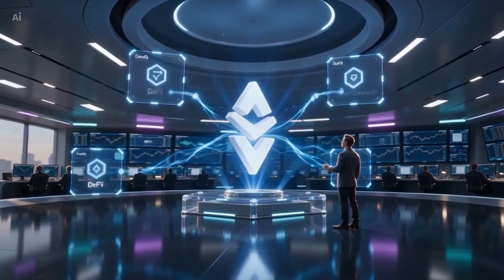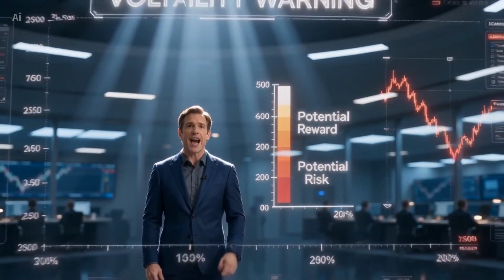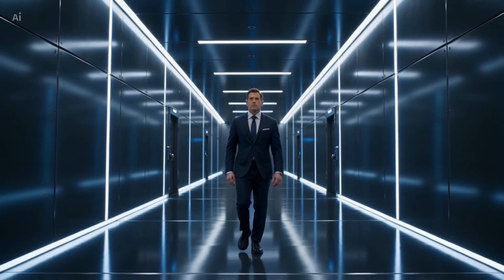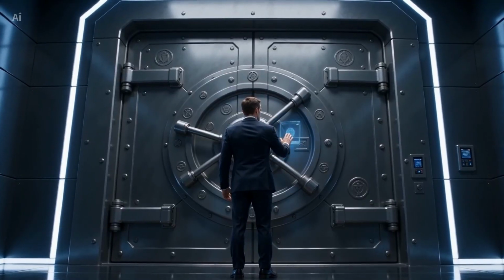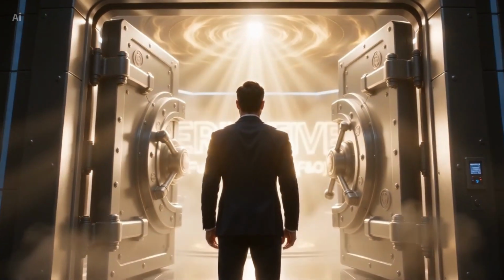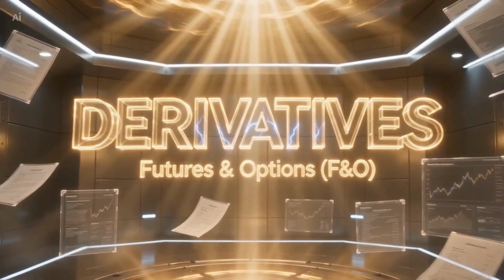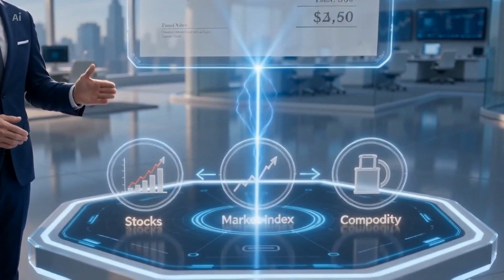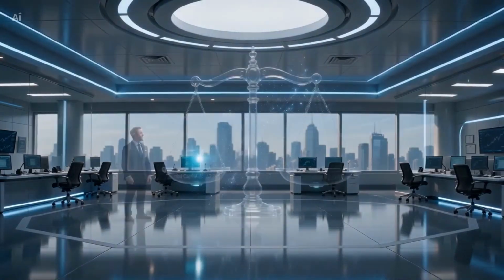Crypto, Futures & Options (F&O), and Capital Rotation Explained | Finance for Beginners | Part 2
Welcome to **Part 2** of our **Finance for Beginners** series!

In Part 1, we explored **Stocks, Bonds, and Forex**. Now it's time to dive into the exciting world of **Cryptocurrency**, **Futures & Options (F&O)**, and discover how institutional investors move billions through **Capital Rotation**.

Whether you're a complete beginner or looking to strengthen your financial foundation, this episode explains complex concepts using simple visuals and real-world examples.

⏱️ Why Bitcoin is Different

⏱️ Ethereum & Smart Contracts

⏱️ Why Crypto is So Volatile

⏱️ What are Futures & Options (F&O)?

⏱️ Understanding Leverage

⏱️ Futures vs Options

⏱️ Risks of F&O Trading

⏱️ Capital Rotation Explained

⏱️ Why Money Moves Between Stocks, Bonds, Forex & Crypto

⏱️ The Big Picture of Global Financial Markets

✅ What each major financial asset represents

✅ How professional investors think about markets

✅ Why money moves between different asset classes

✅ The basics of derivatives and leverage

✅ The importance of understanding risk before investing

Introduction to Stocks, Bonds & Forex Explained

🎬 **Coming Next**

Passive Investing

Index Funds (ETFs)

Dollar-Cost Averaging (DCA)

Long-Term Wealth Building

This video is created for educational and informational purposes only and should not be considered financial, investment, tax, or legal advice. Always conduct your own research and consult a qualified financial professional before making investment decisions.

• Share it with someone learning about investing

⏱️ Ethereum & Smart Contracts

⏱️ Understanding Leverage

⏱️ Futures vs Options

⏱️ Capital Rotation Explained

🎬 **Coming Next**

Passive Investing

Index Funds (ETFs)

Dollar-Cost Averaging (DCA)

Long-Term Wealth Building